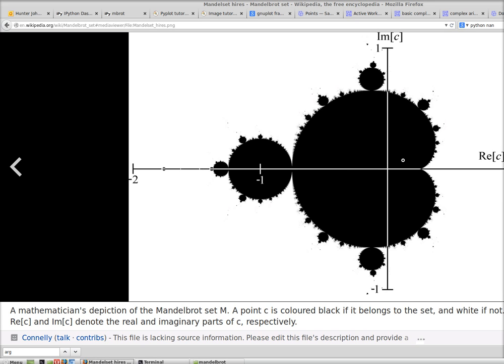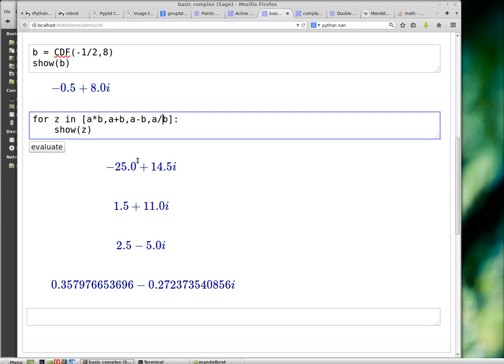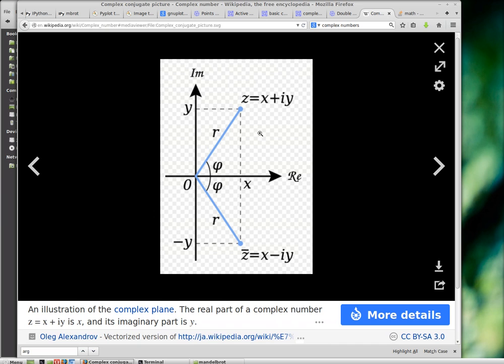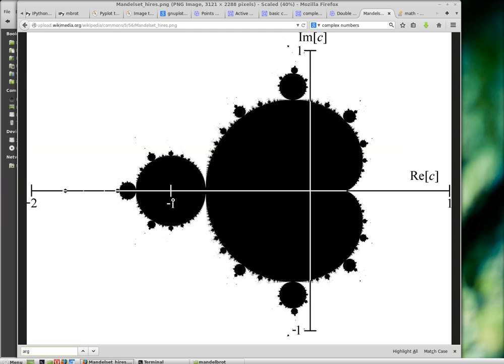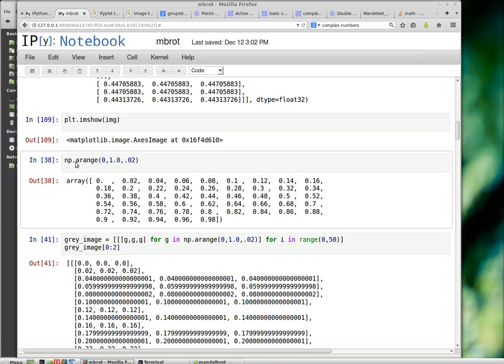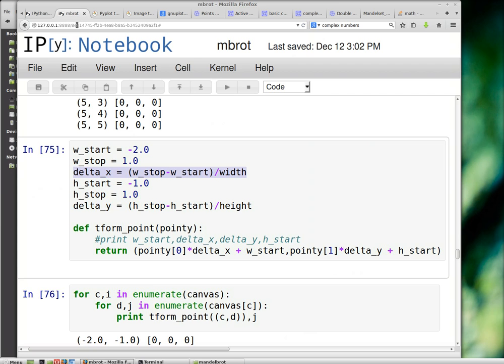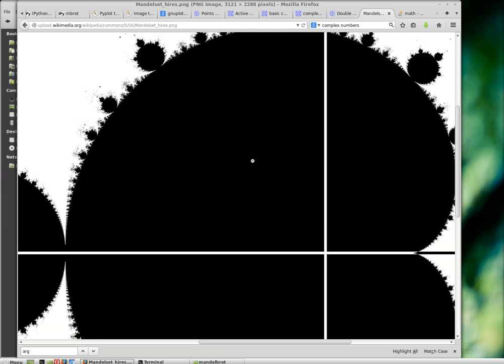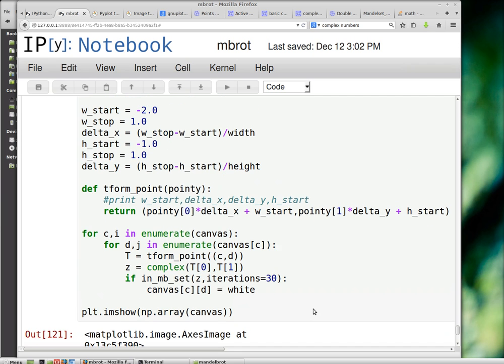A Mandelbrot set of one's own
How to write a python program to produce a picture of the Mandelbrot set.